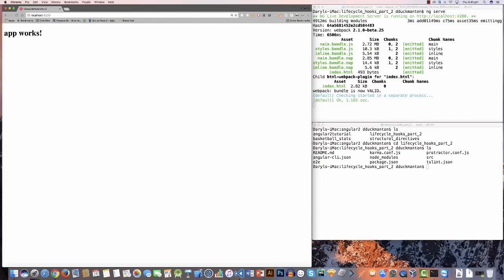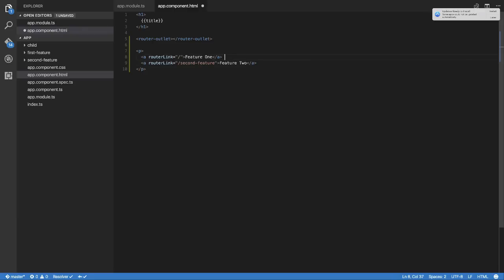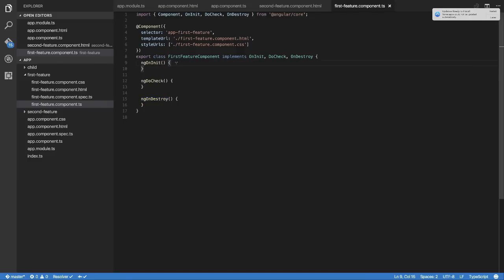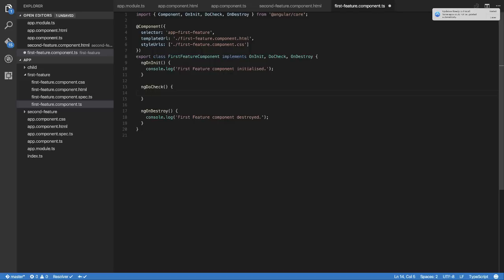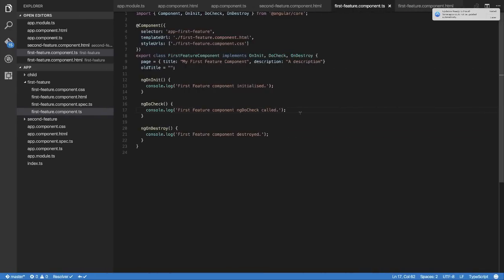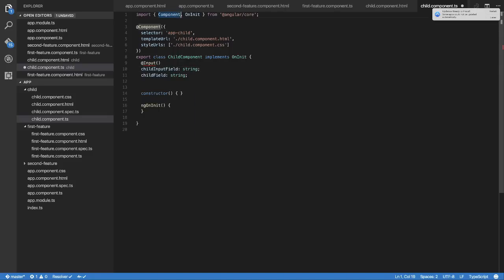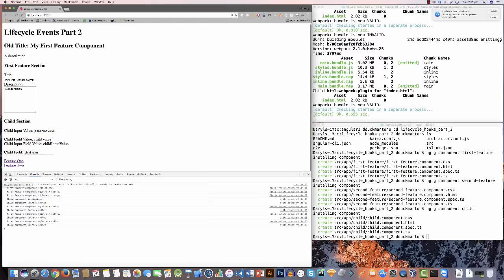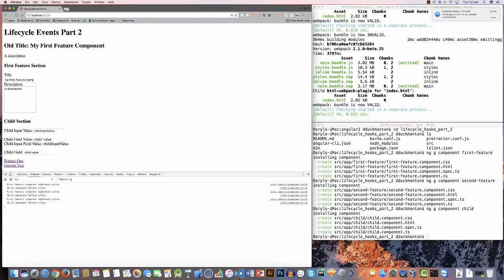Angular 2 (Angular 4) - Lifecycle Hooks - OnInit, DoCheck and OnDestroy hook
In this video I introduce three more hooks in the Angular 2 lifecycle. These are the OnInit, DoCheck and OnDestroy hooks. I go through the understanding of each one, and how they are called based on whether they are in a parent component or a child component.

We look at the ordering of how parent and child components are initialised and destroyed, and how each component ngDoCheck function is called regardless of what input is changed in our angular 2 application.

There is no github repository for this video. Just simply follow along. It isn't that difficult.